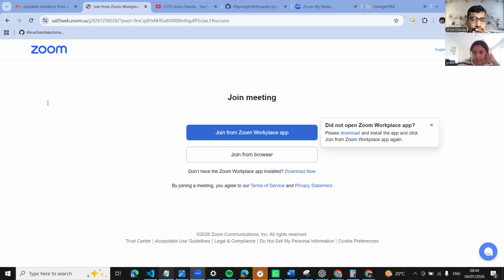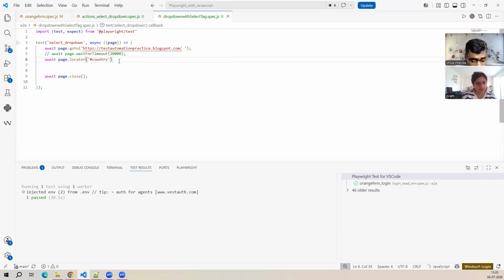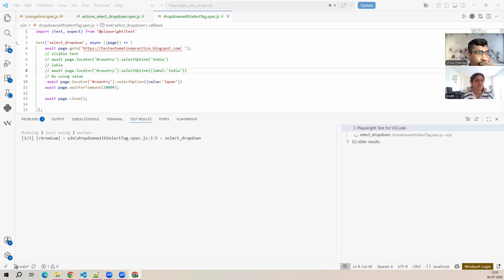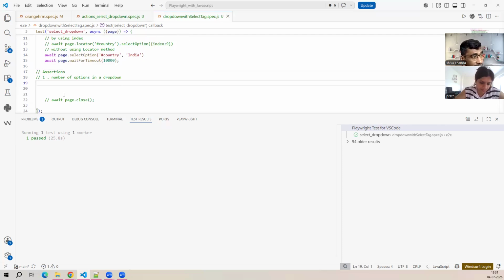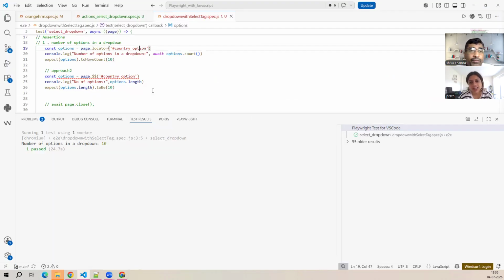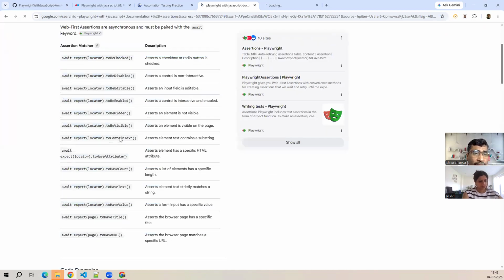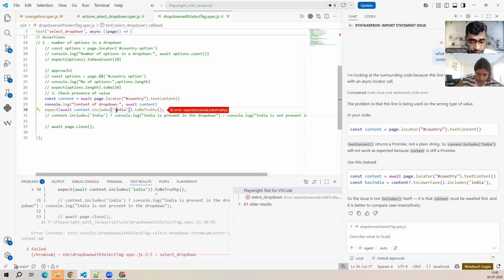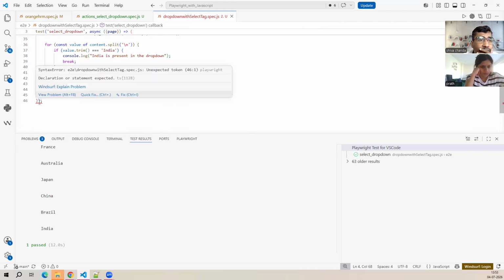Playwright with Java script - July4th-Part2